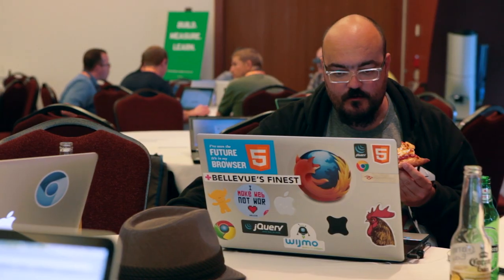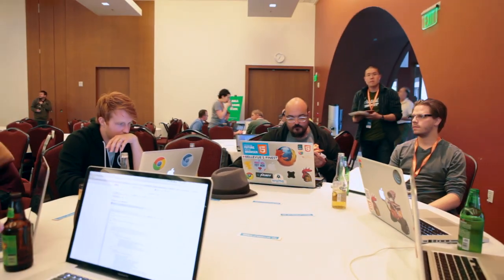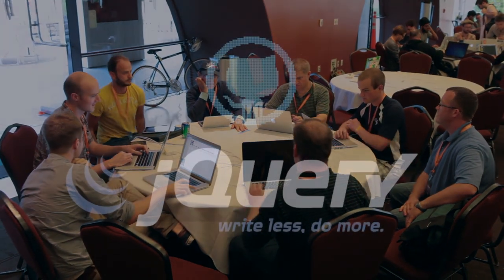GitHub OctoTales • jQuery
Pilot episode of OctoTales, our video series about incredible companies using GitHub to work better, together.  This one profiles jQuery

Thanks!